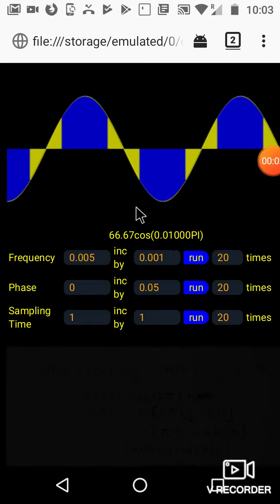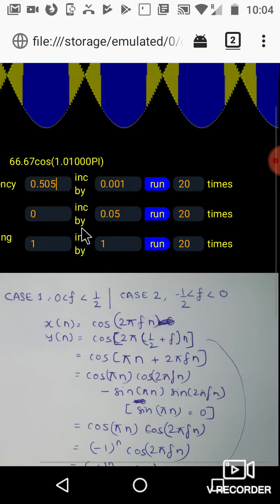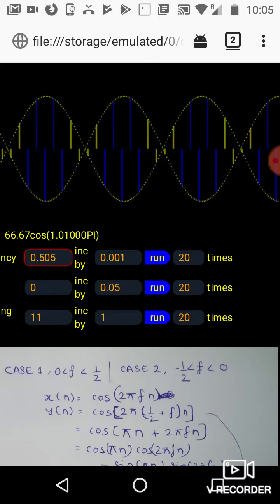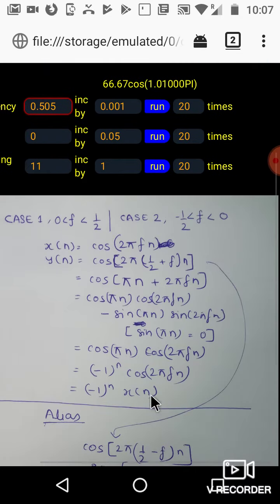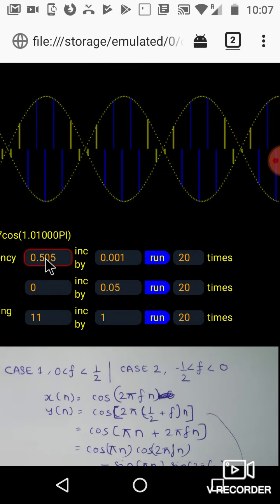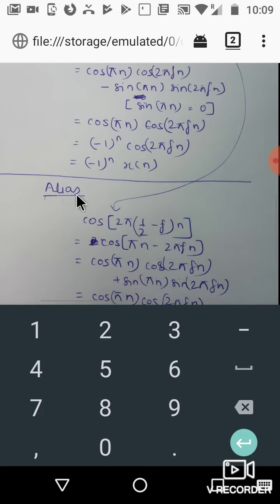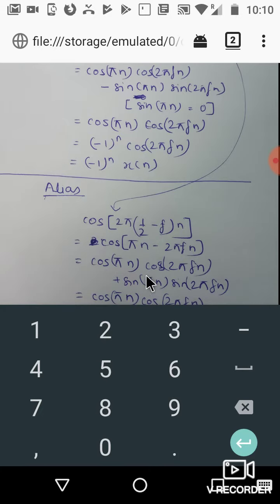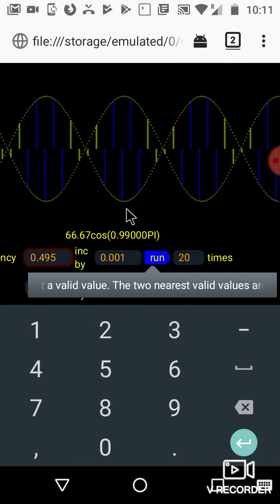Discrete Signal | frequency above 0.5 | Aliasing